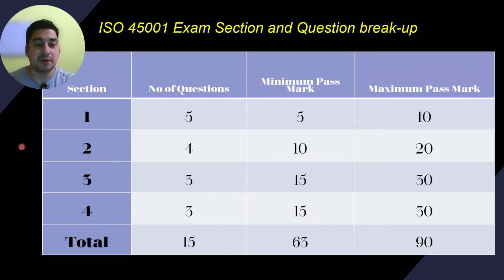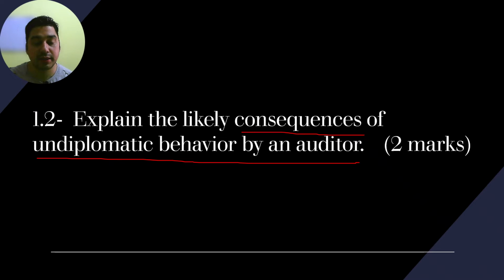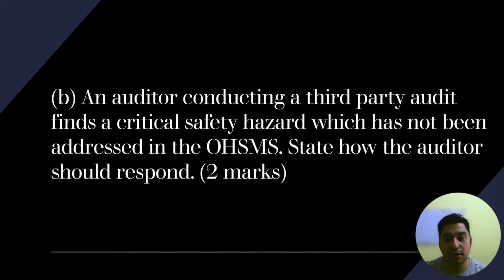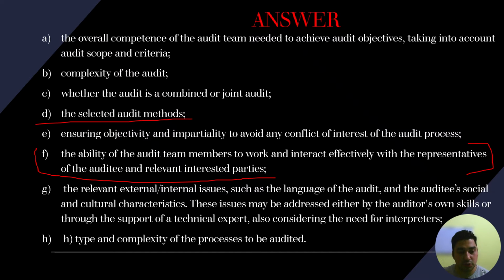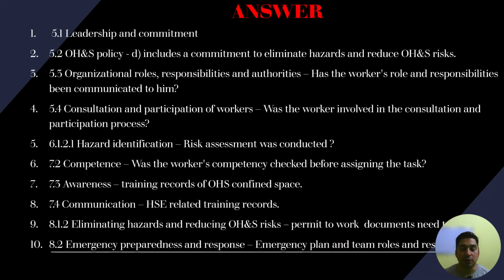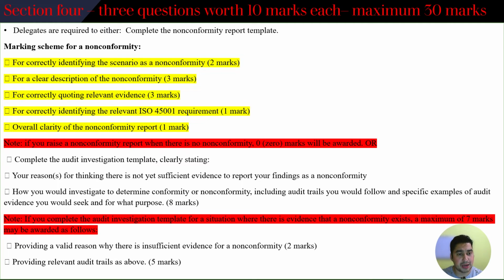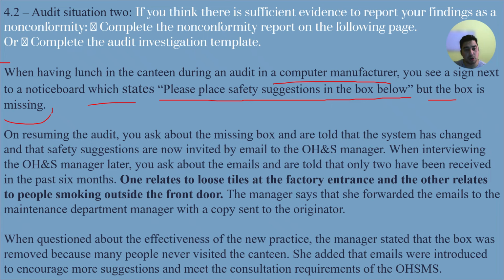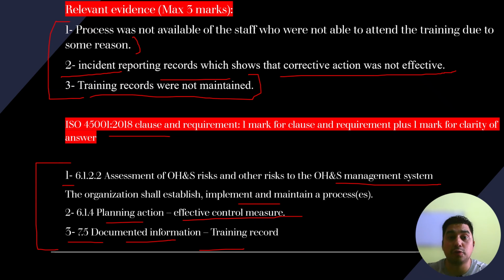ISO 45001 2018 exam preparation/ Lead Auditor /ISO 45001:2018 Lead Auditor/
Welcome to our comprehensive guide on ISO 45001:2018 exam preparation! In this video, we dive deep into the world of occupational health and safety management systems and provide you with invaluable tips and strategies to help you succeed in your ISO 45001:2018 certification exam.

ISO 45001:2018 is an internationally recognized standard that sets out the requirements for implementing an effective occupational health and safety management system. Whether you are a professional seeking to enhance your credentials or an organization aiming to demonstrate its commitment to employee safety, this exam preparation guide is a must-watch.

Join us as we explore the key concepts, principles, and components of ISO 45001:2018. We break down the standard into easily understandable sections and explain the significance of each element. From hazard identification and risk assessment to incident investigation and performance evaluation, we leave no stone unturned in preparing you for the exam.

Our expert instructors share their extensive knowledge and experience, providing practical advice and study techniques that will boost your confidence. We provide valuable insights into the exam structure, common question formats, and critical areas to focus on during your preparation.

Additionally, we offer a range of study resources and reference materials that will assist you in your journey towards ISO 45001:2018 certification. These resources include sample questions, practice exams, and recommended textbooks, all designed to reinforce your understanding and test your knowledge.

Whether you are new to ISO standards or already have a solid foundation, this video is tailored to meet your needs. Our goal is to equip you with the necessary skills and knowledge to excel in your ISO 45001:2018 certification exam, allowing you to make a positive impact on workplace safety and well-being.

Don't miss out on this opportunity to enhance your professional profile and become an expert in ISO 45001:2018. Hit the play button now and let's embark on this rewarding journey together!